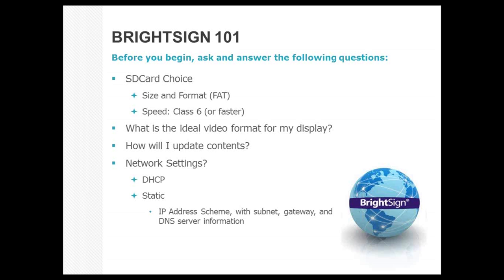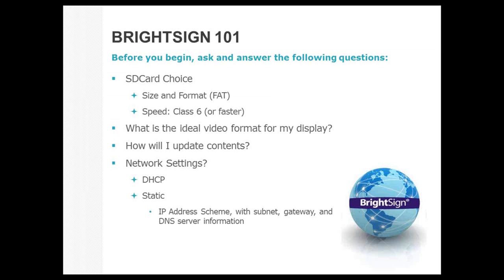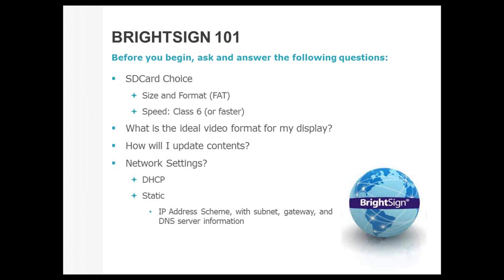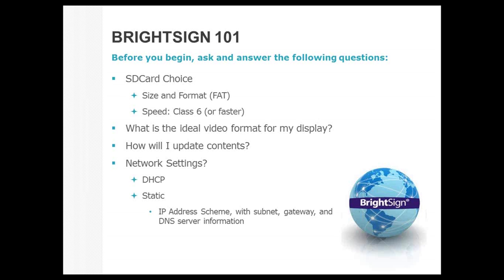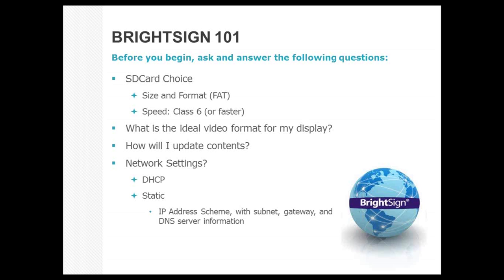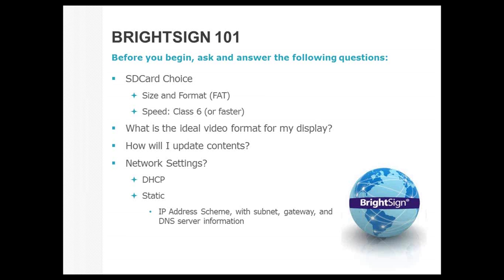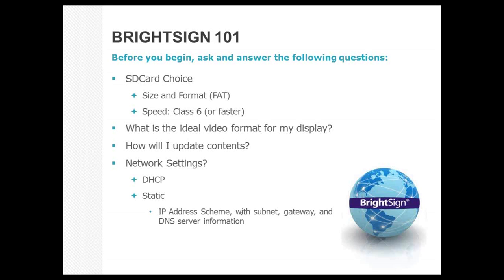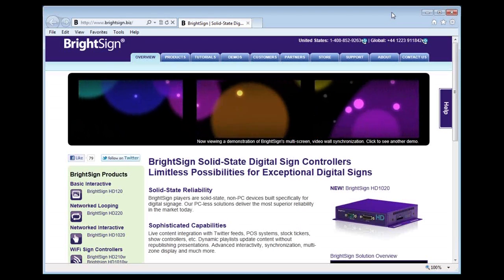01 2 BrightSign 101 2of5